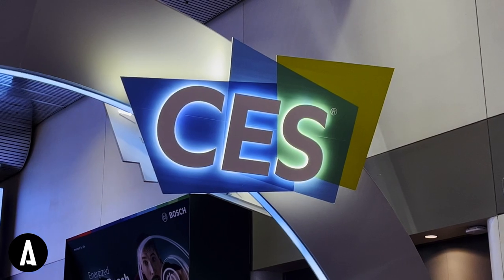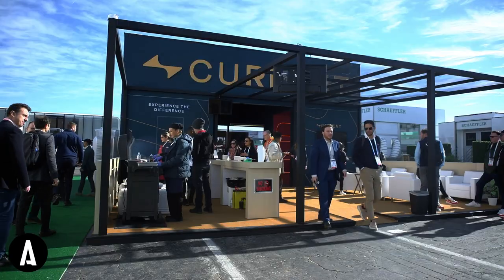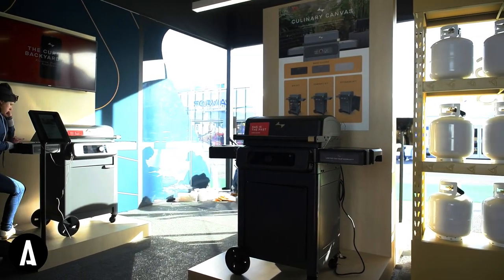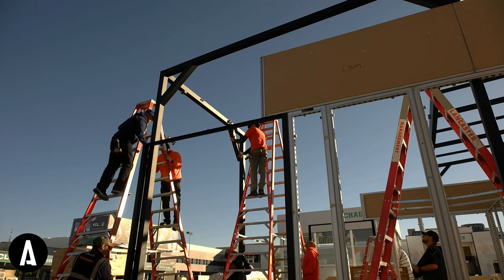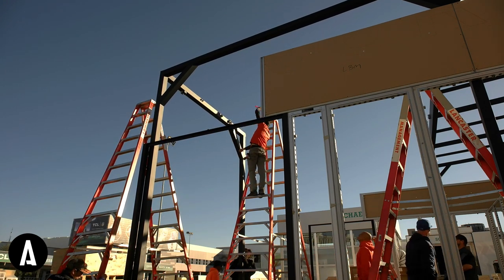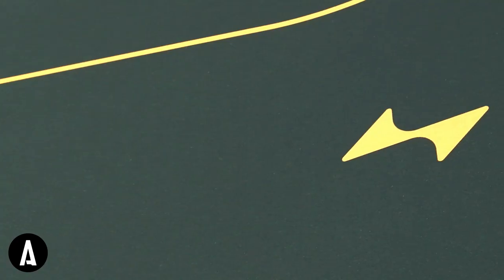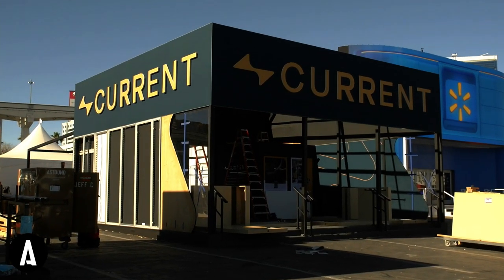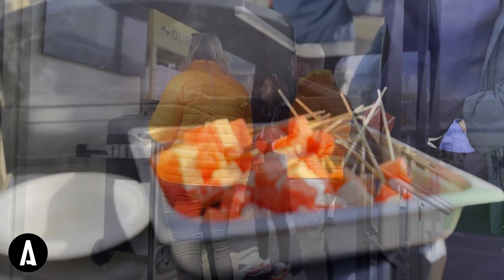CES 2024 Current Backyard ASTOUND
ASTOUND is proud to have partnered with Current Backyard for their inaugural CES. The unique indoor/ outdoor space designed by Planit Agency provided the perfect setting for attendees to learn the tech side of the electric grills and see them in action as celebrity chefs grilled up tasty offerings on the outdoor patio. Originally designed to be suspended, ASTOUND created a ground-up solution for this installation, achieving the client’s and agency’s desired intent.